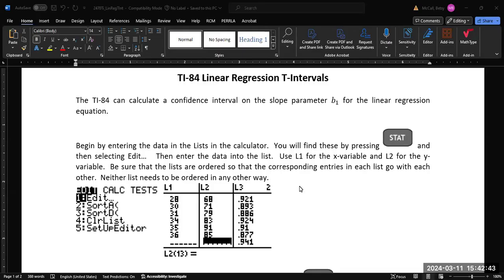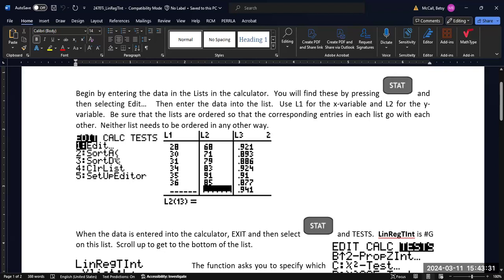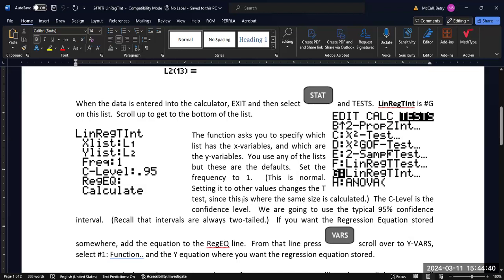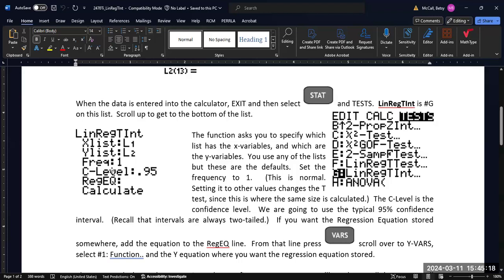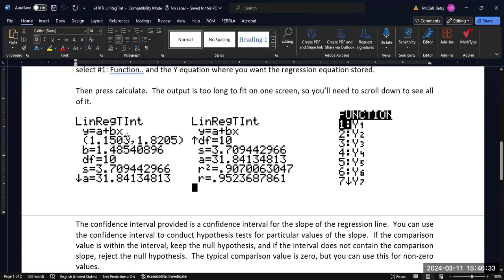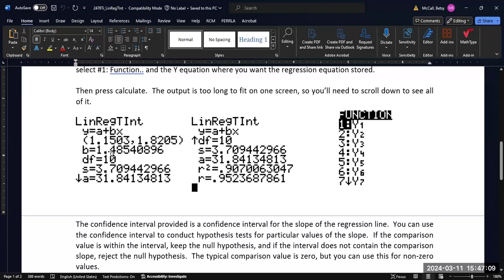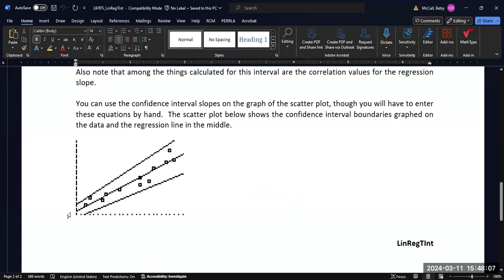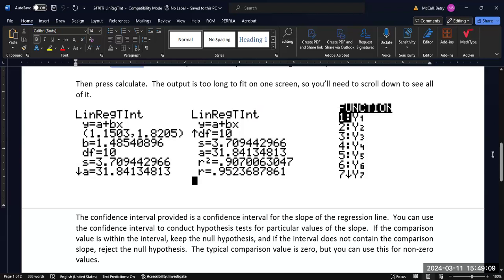Calculating the Confidence Interval for the Slope of a Regression Line in TI-83/84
In this video, we walk through an example of calculating a confidence interval (t-interval) on the slope of a regression line including plotting the results on a scatterplot in the TI-83/84 calculator.